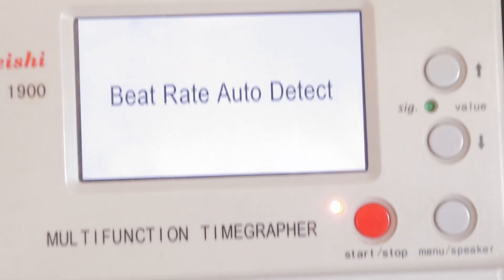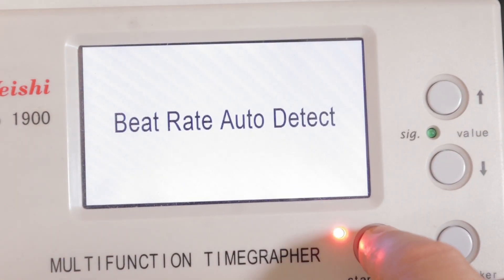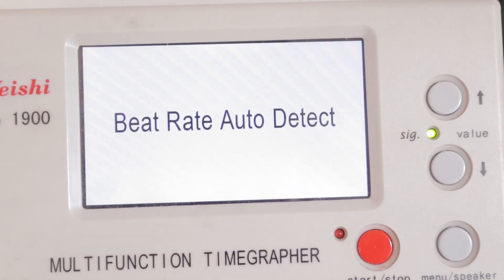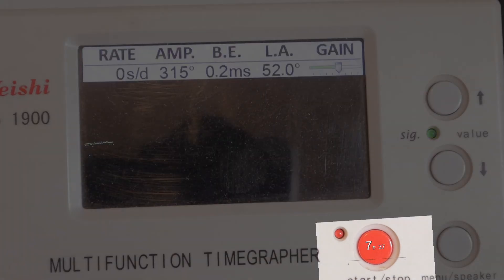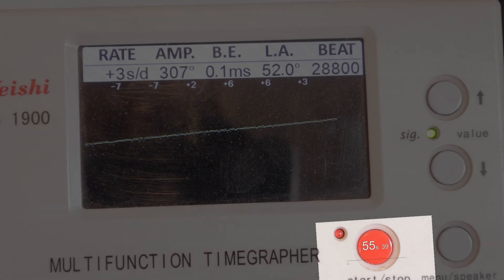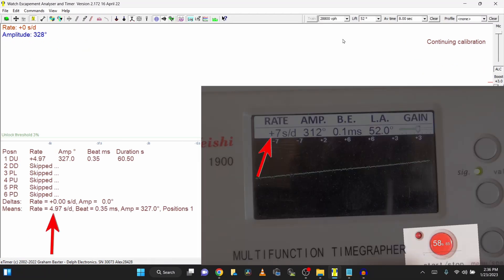How Accurate is a Weishi Timegrapher ?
Are Weishi timegraphers accurate ? In this video, we'll explore the accuracy of Weishi timegraphers and see if they're worth the investment for you.

Whether you're a new watchmaker or you have been doing it awhile now, a Weishi timegrapher can help you make accurate information about your watch service. We'll explore the accuracy of Weishi timegraphers and see if they're worth the investment for your hobby. We'll also compare Weishi timegraphers to professional grade timing software. After watching this video, you'll have a better idea whether a Weishi timegrapher is right for you!